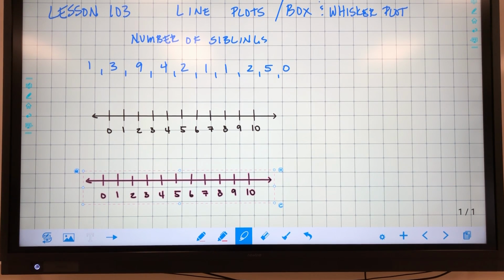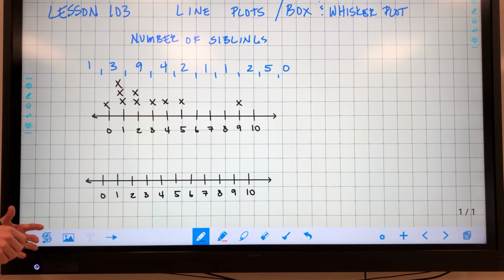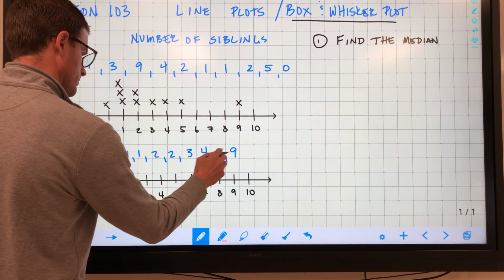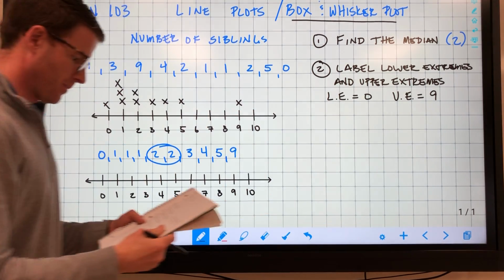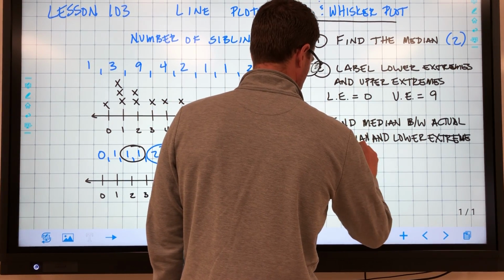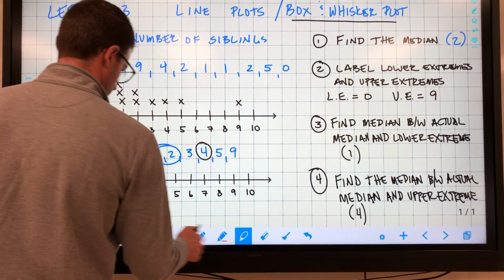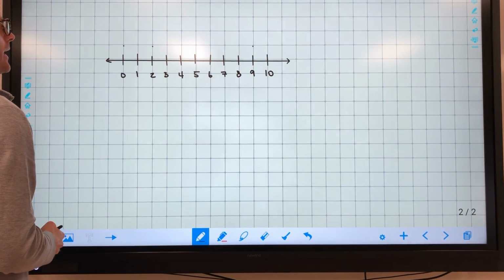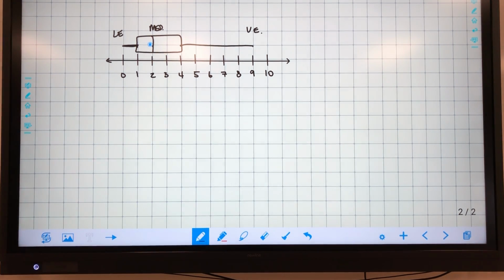Lesson 103 - Line Plots and Box & Whisker Plots